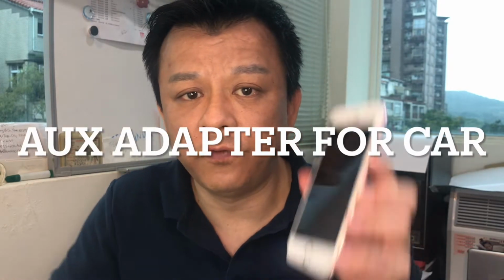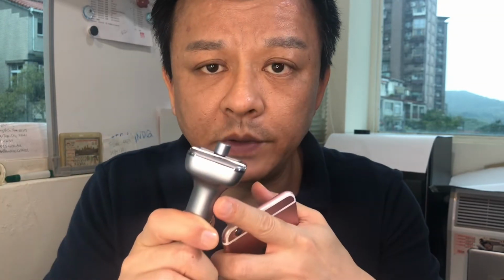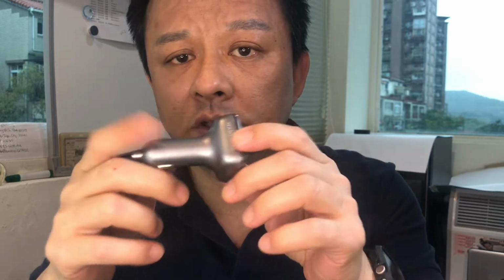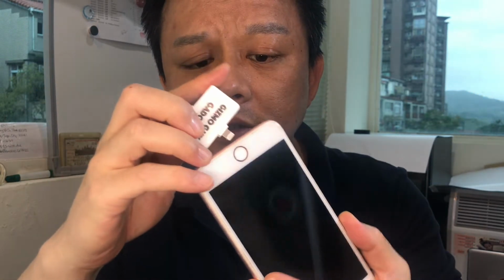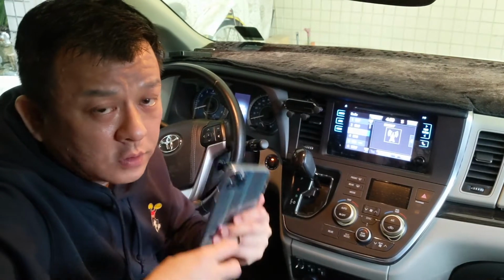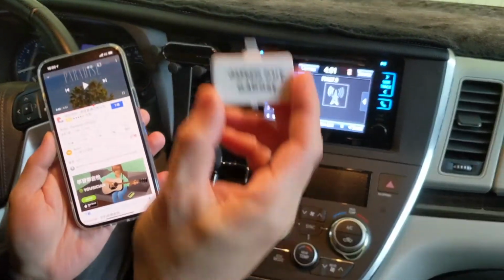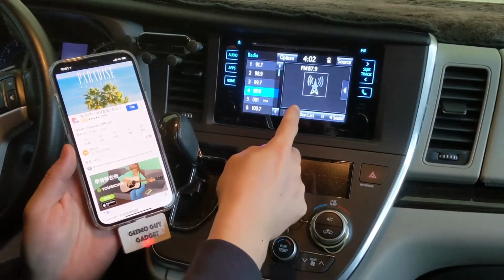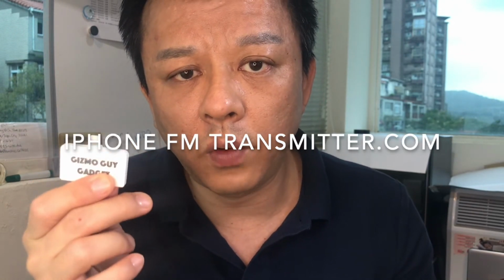Aux Input for Car Radio - Add iPhone Music to Car Radio with No Aux and No Bluetooth. ( No Static! )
Aux Input for Car Radio - Add iPhone Music to Car Radio with No Aux and No Bluetooth. ( No Static! ) A simple iPhone adapter that plays iPhone music through any car radio with No Aux input and No Bluetooth.